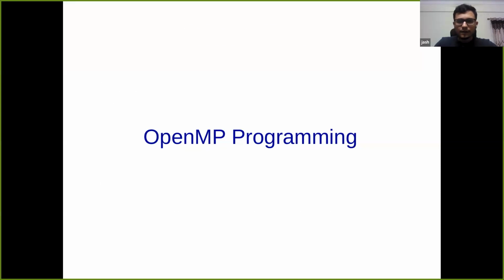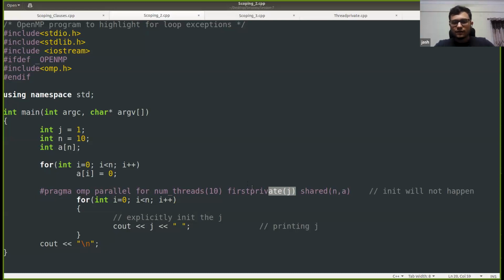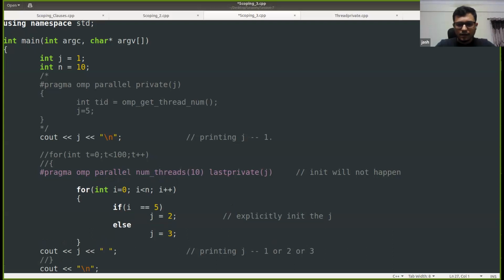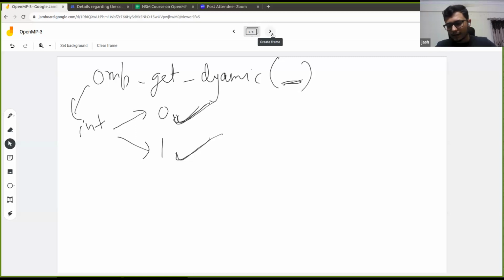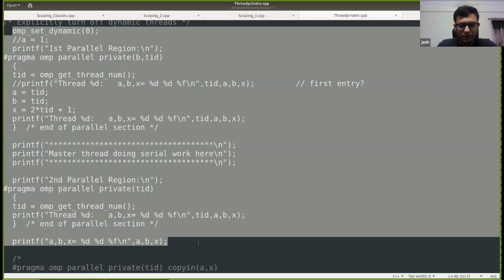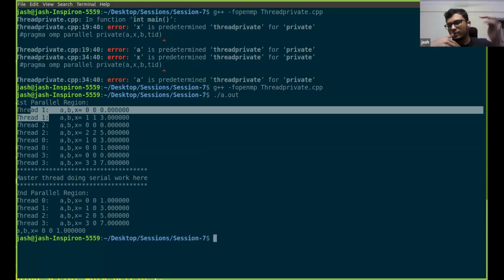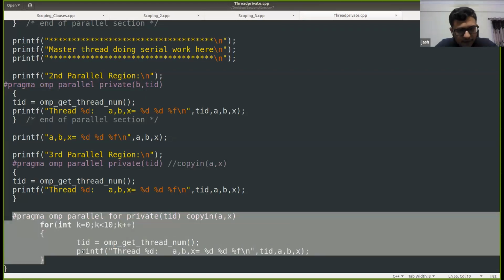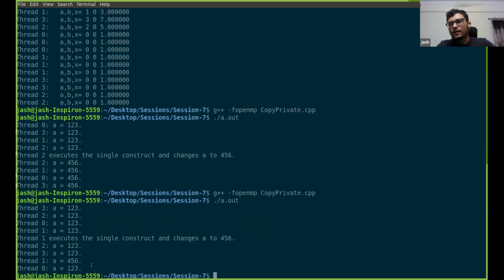OpenMP - Tutorial 7 - Variable scoping using firstprivate, lastprivate and threadprivate clauses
In this session, we will learn about a few more variable scoping clauses like firstprivate, lastprivate, threadprivate, copyin, and copyprivate in OpenMP.